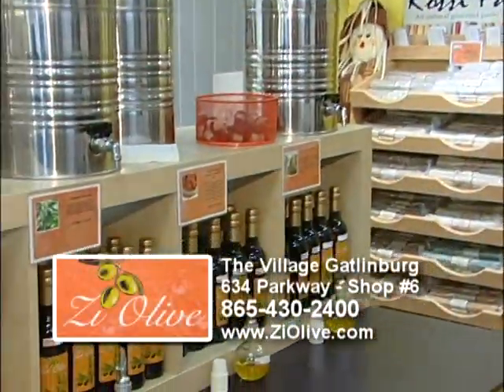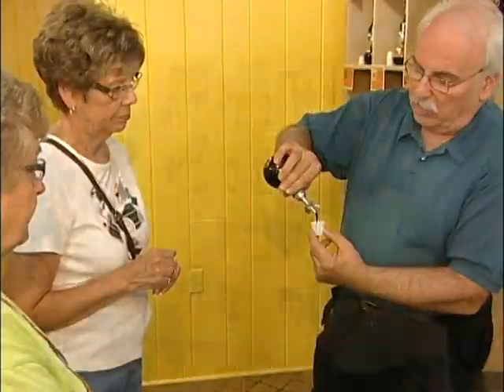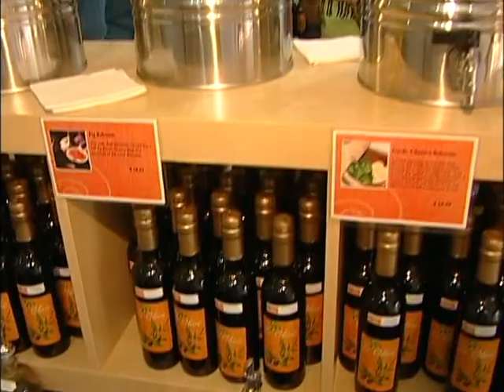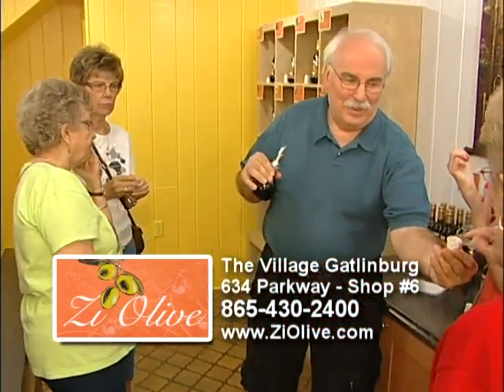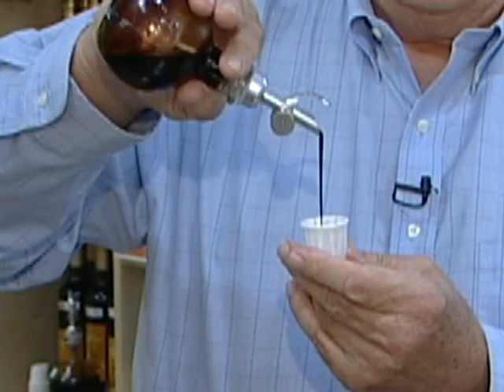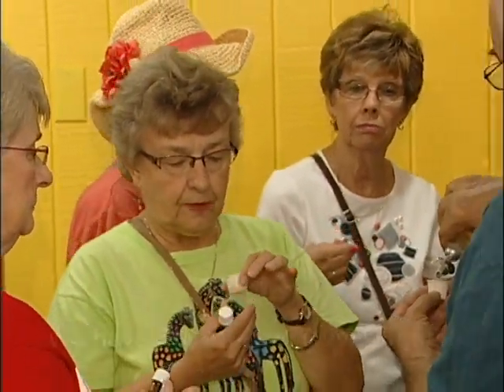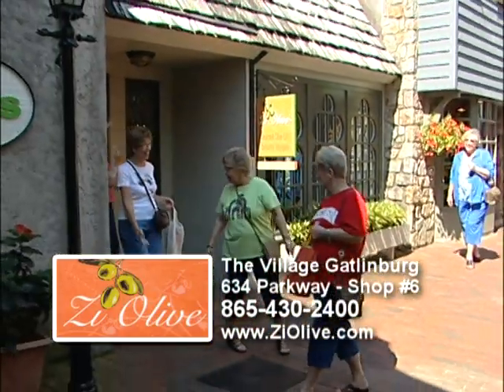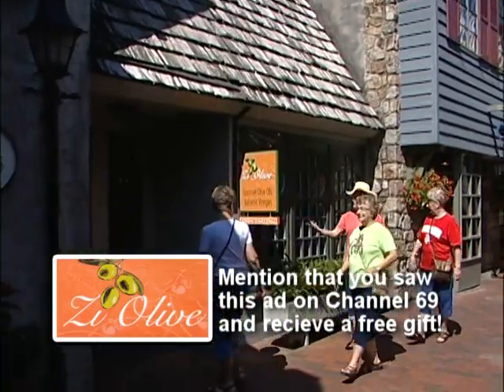zi olive edit free gift ending rev